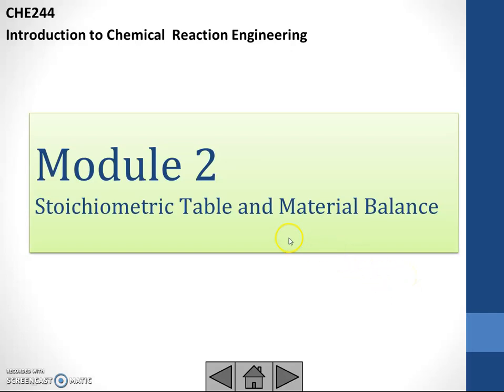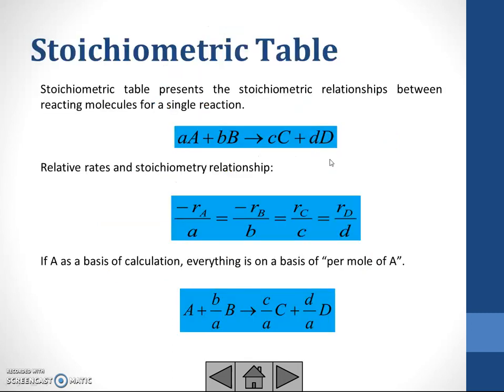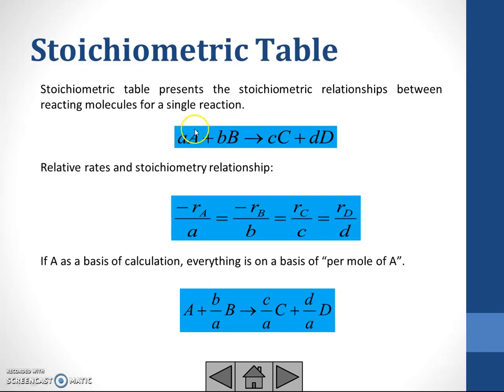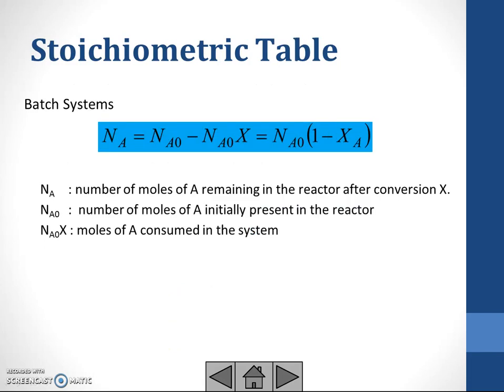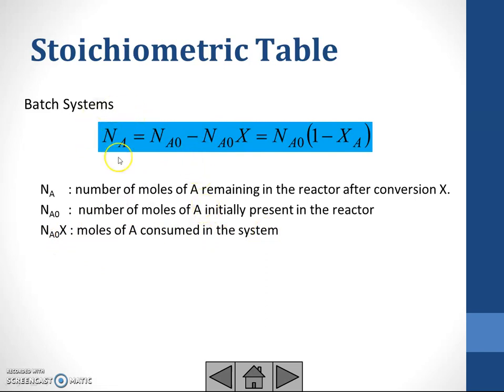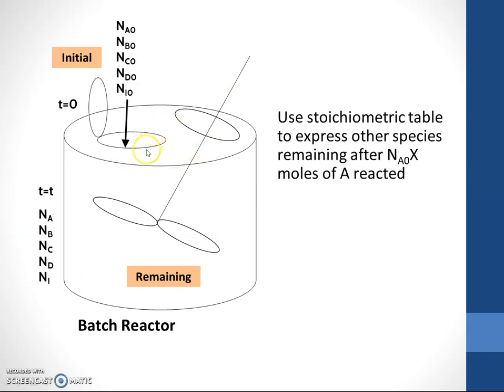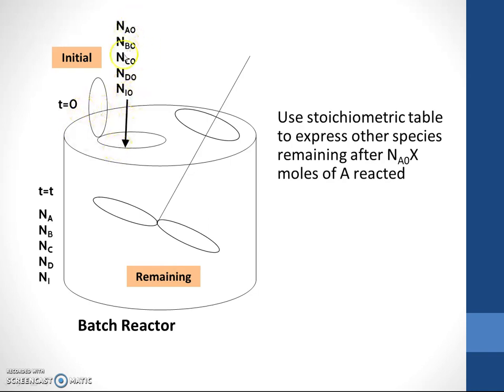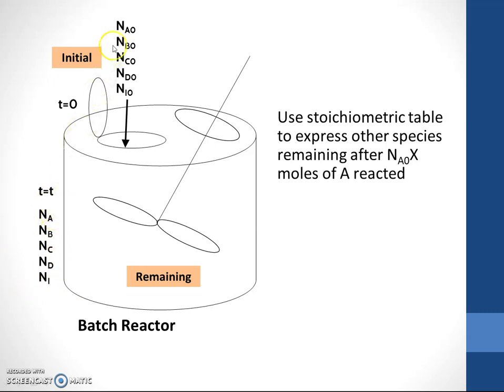stoichiometric table 1